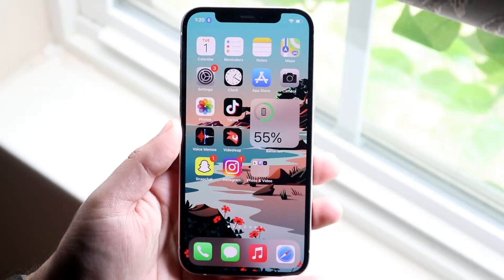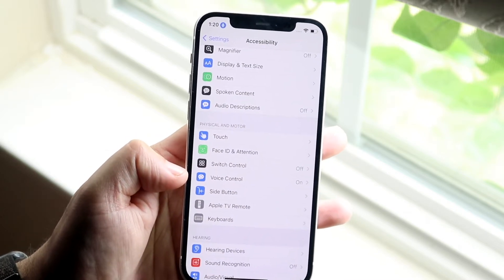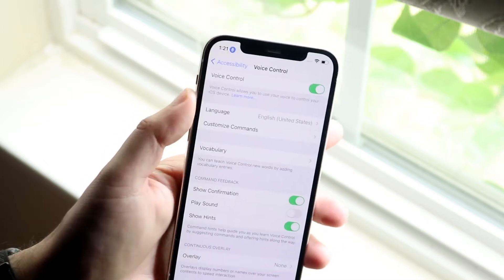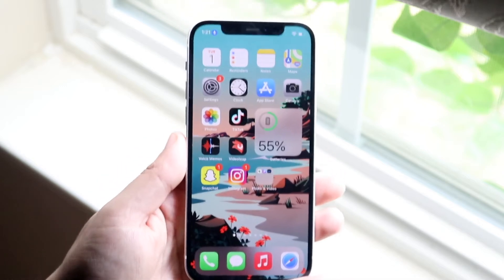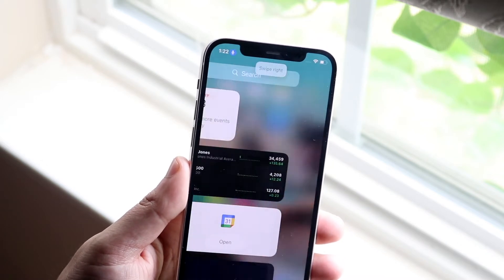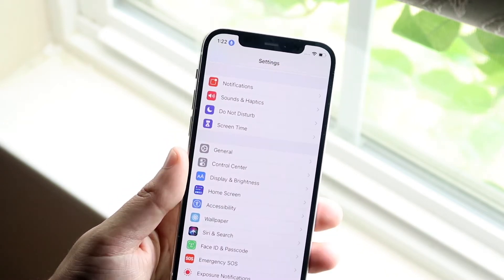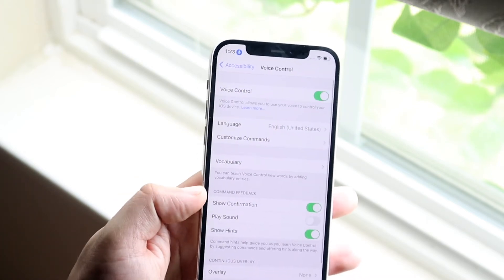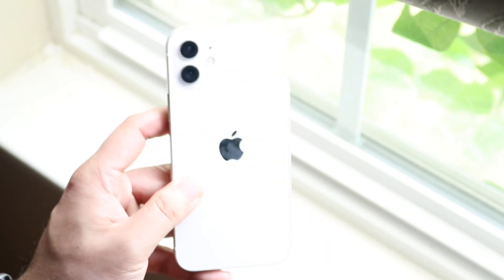How To Use Voice Control On ANY iPhone! (Control Your iPhone With Your Voice)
Here is exactly How To Use Voice Control On ANY iPhone! (Control Your iPhone With Your Voice)